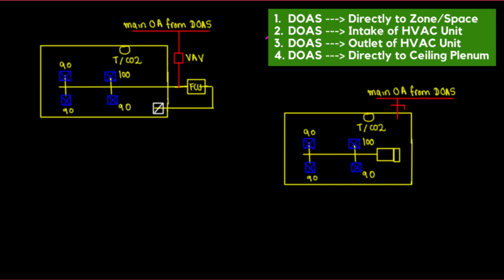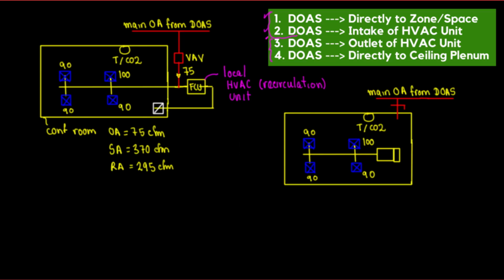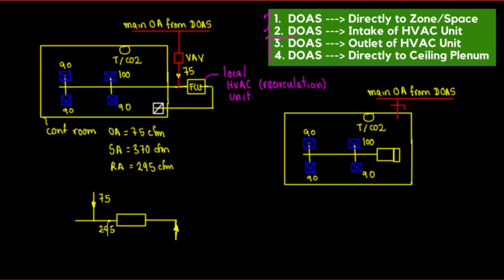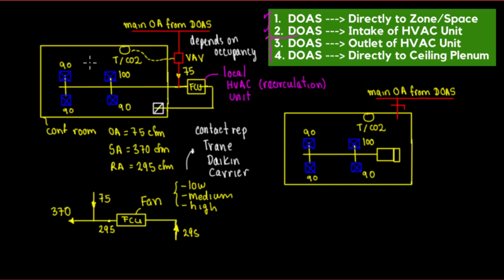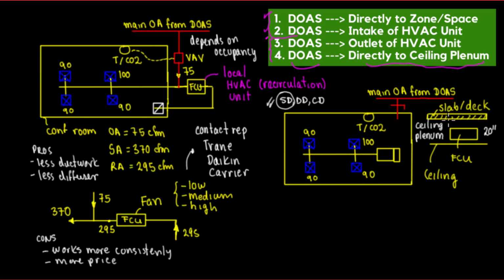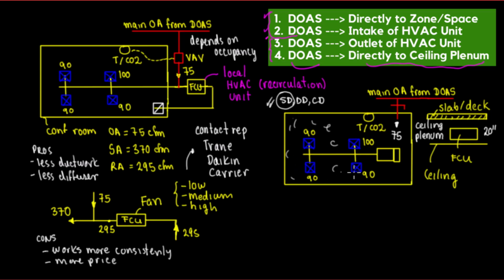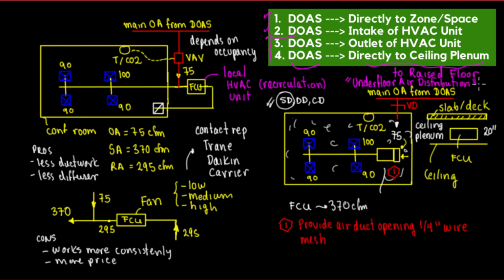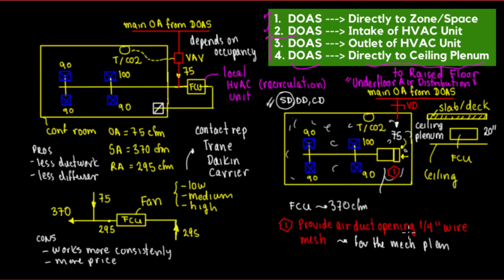Dedicated Outside Air System - DOAS P4 - Air Distribution Configuration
This video explores two additional configurations for distributing outside air to occupied spaces: Direct to the local HVAC unit outlet and Direct to the ceiling plenum. Each configuration presents unique advantages and disadvantages. Ultimately, the most effective approach will depend on the specific design considerations and the expertise of the engineer.
Additionally we mention the application in raised floor systems, often referred to as underfloor air distribution. I have seen this type of systems in libraries where the whole raised floor is pressurized by the OA coming from DOAS or RTU and the terminal units distribution air to each specific zone.